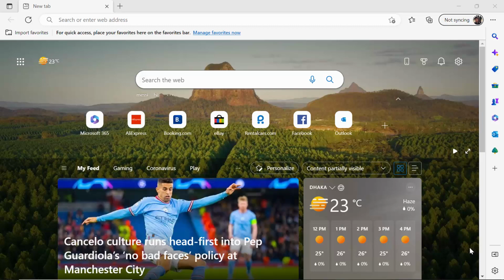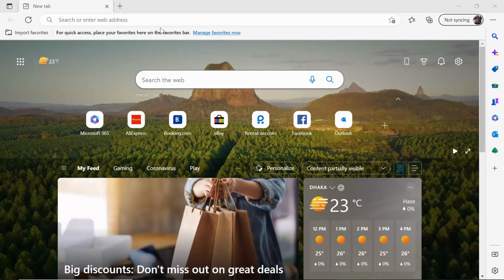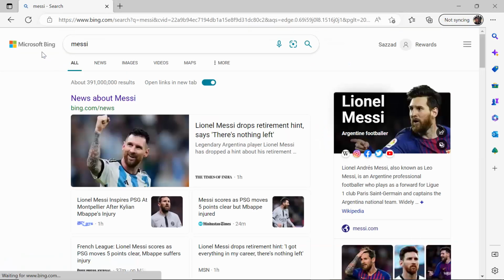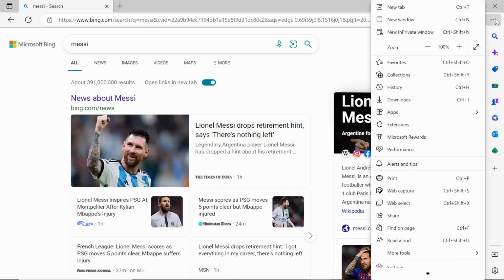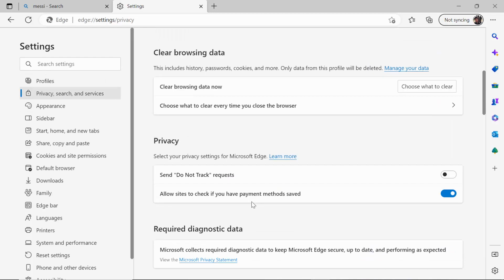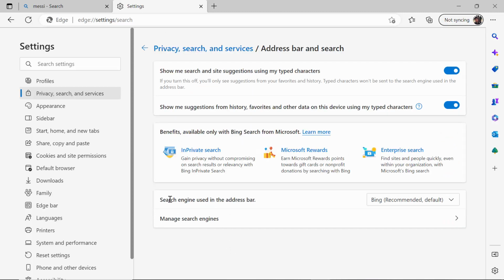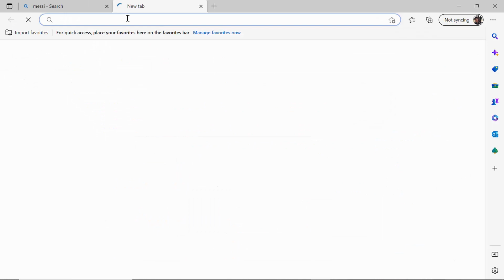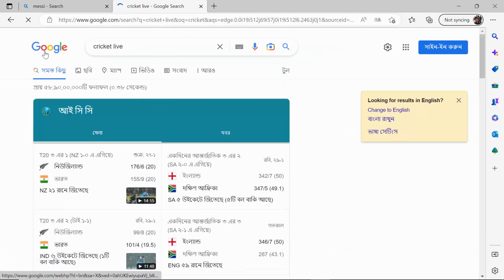How to Make Google the Default Search Engine in Microsoft Edge || Microsoft Bing to Google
Steps:
1. Open Microsoft Edge.
2. At the top right, click. Settings.
3. On the left, click Privacy and Services. If you don't find this, first click the Menu. at the top left.
4. Scroll to the bottom and click Address bar.
5. In the “Search engine used in the address bar” drop-down, select Google.